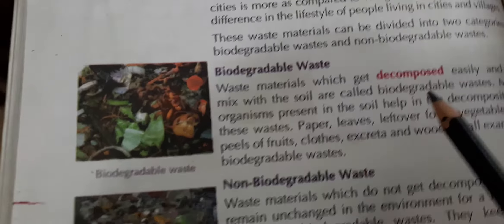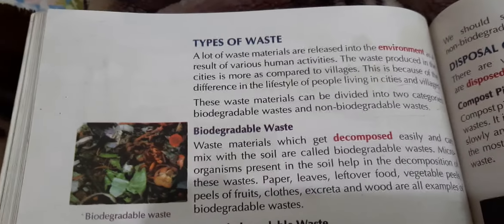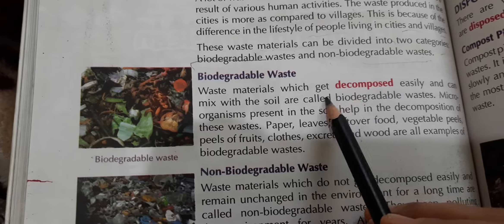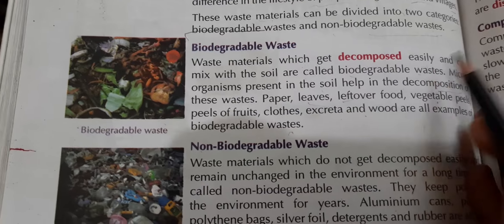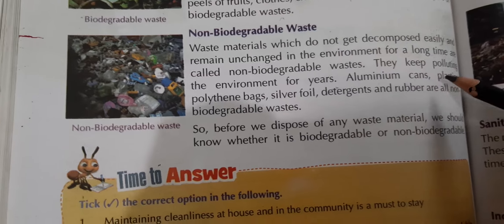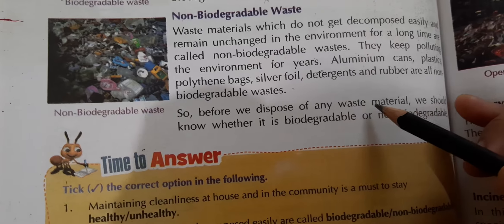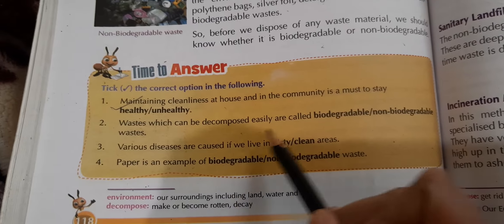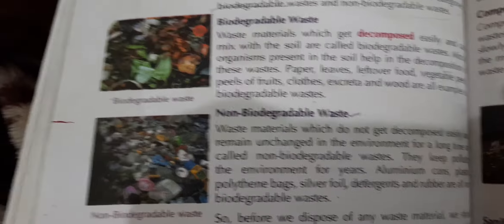Chapter - Keeping our enviroment clean